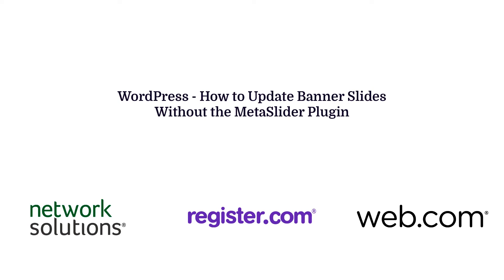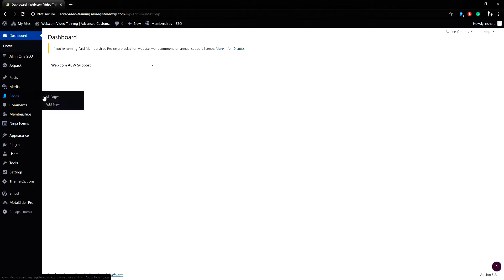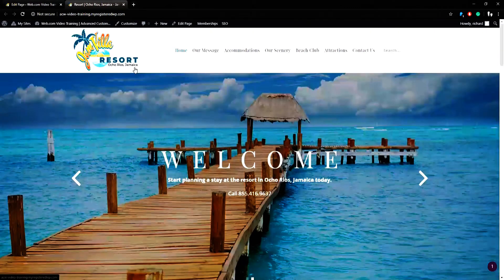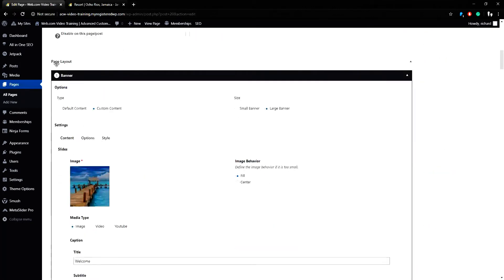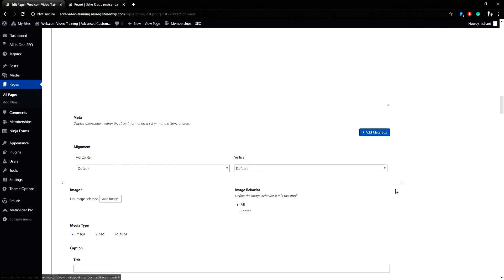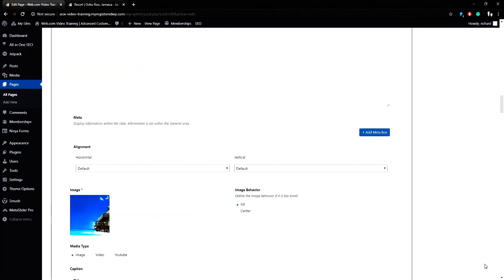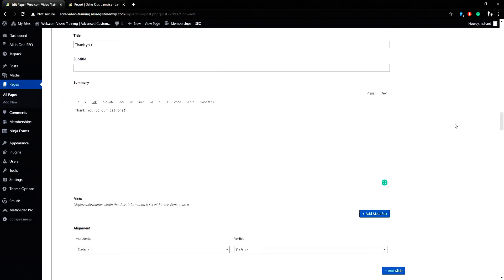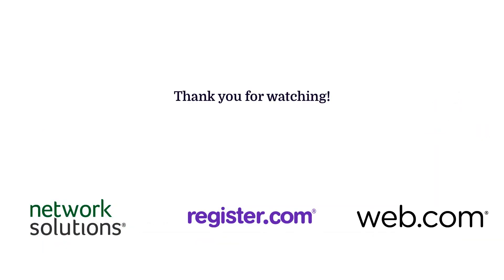WordPress Tutorial: How to Update Banner Slides Without Metaslider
Follow this WordPress walkthrough tutorial to add or edit a page banner image for Web.com custom module websites without using the MetaSlider plugin.

Web.com® is a registered trademark of Web.com Group, Inc.